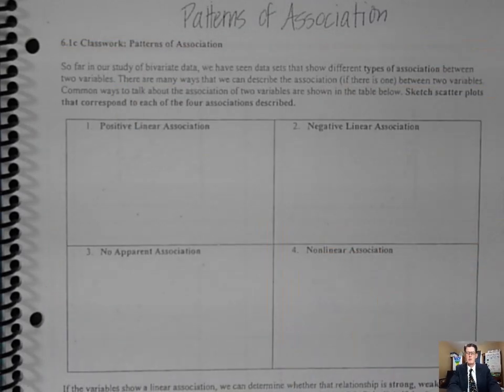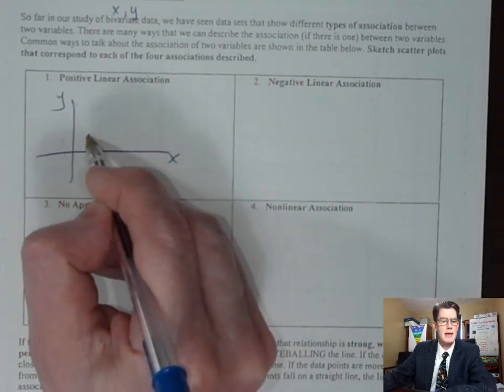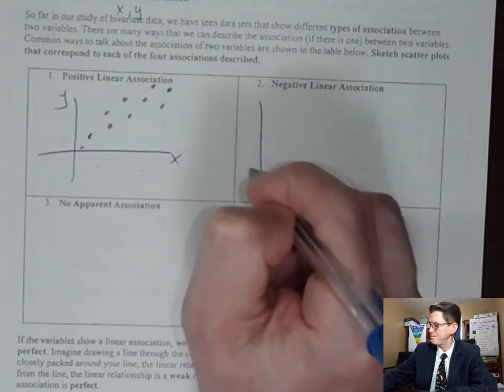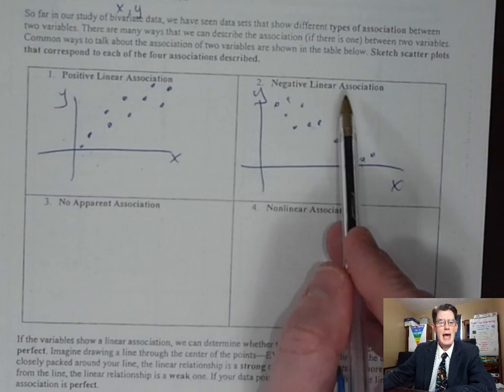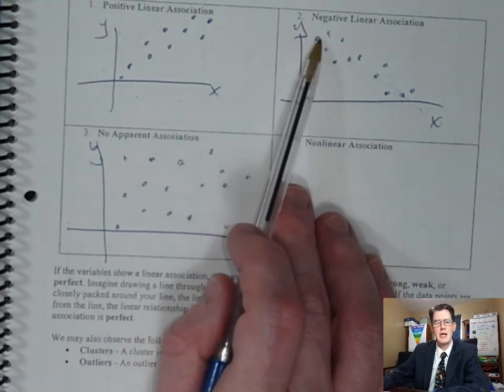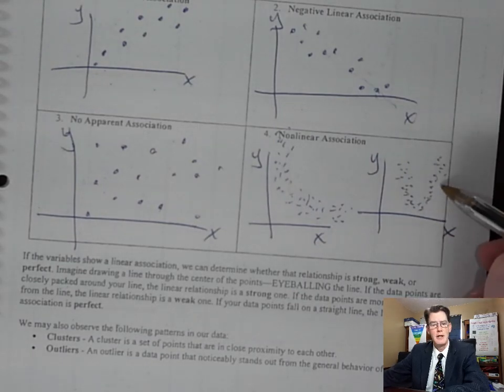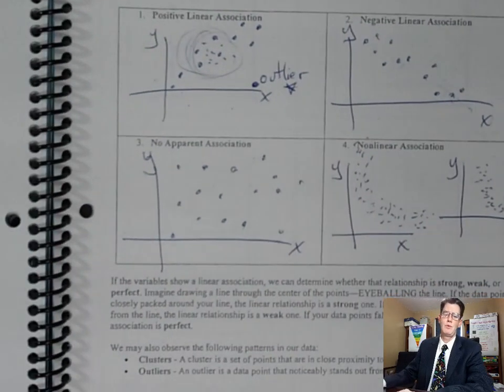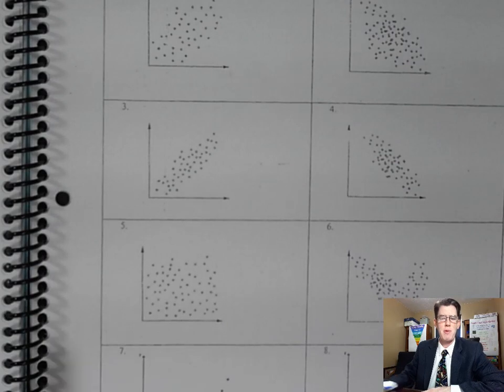Patterns of Association